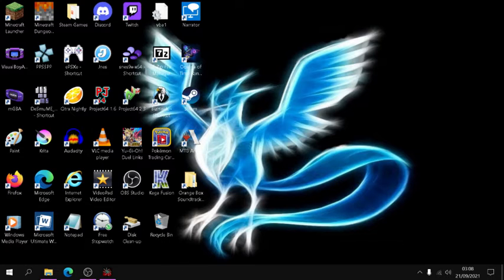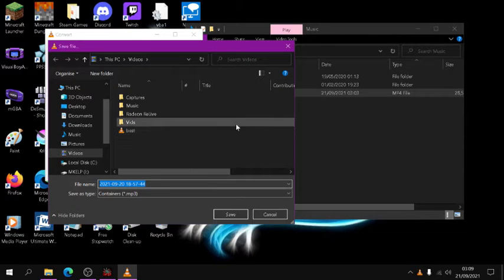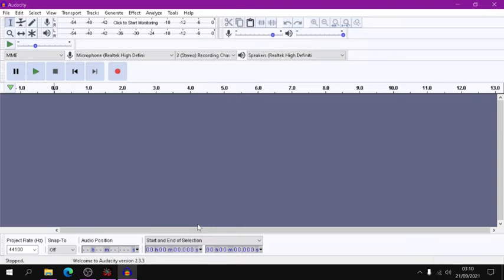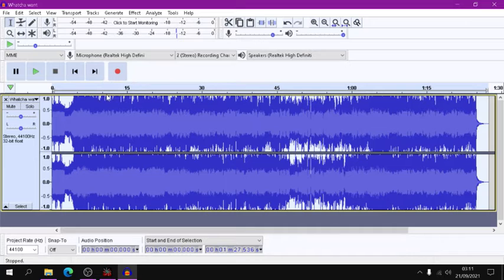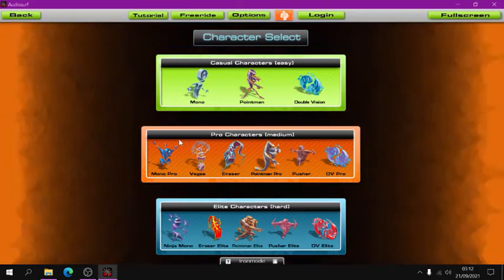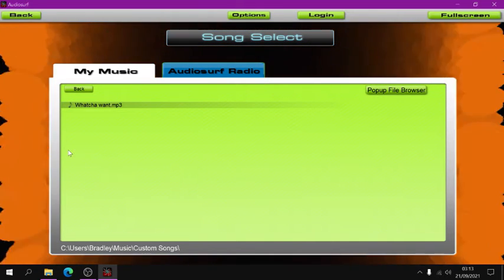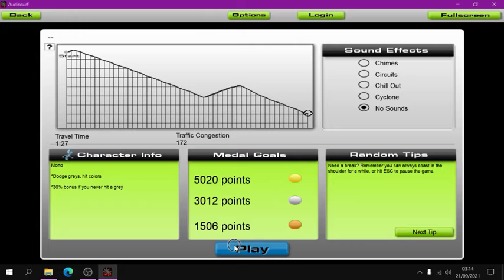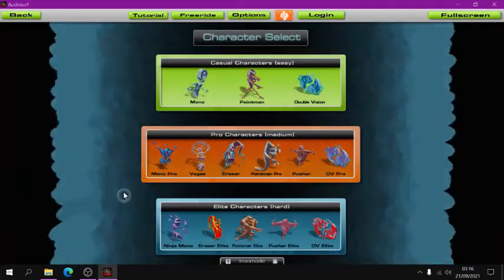Custom Music In Audiosurf Tutorial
I show you guys how to get any song you want in audiosurf.
Heres the links to the programs you'll need.

Quick description steps.
1 Record what song you want.
2 open VLC then click file and then click convert.
3 Drag or open the MP4 video OBS recorded then save it with the desired name and put in .mp3.
4 Open Audacity and then Amplify the song, then bass and treble, then click compress, then export the new and improved mp3 file into your custom songs folder.
Heres a link to his channel if you want to listen to his stuff.